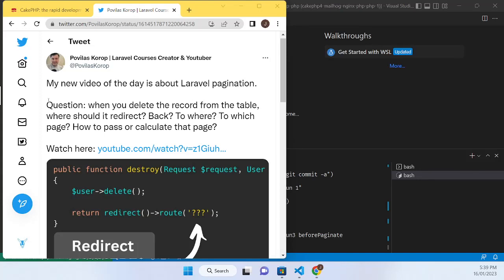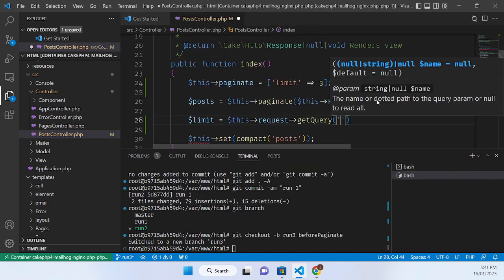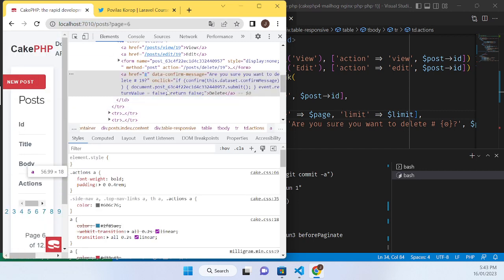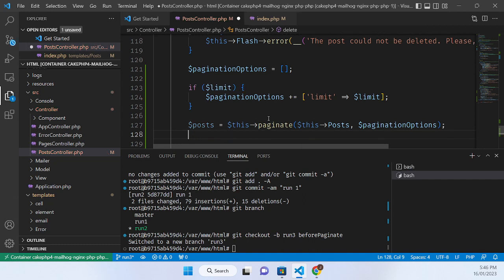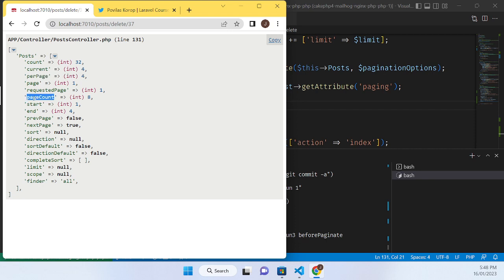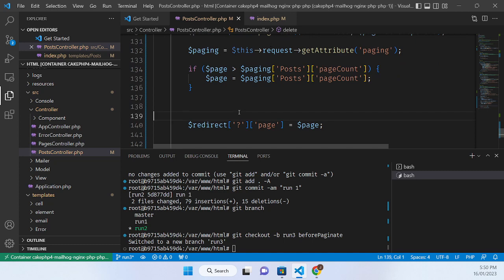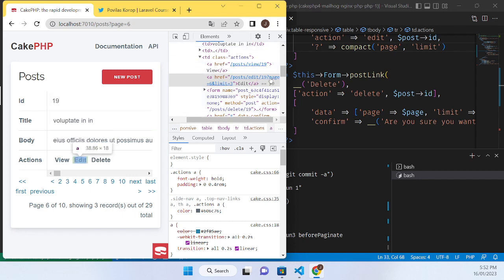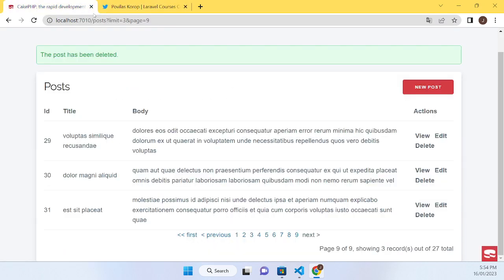CakePHP 4 - Redirecting back to the correct index page on Delete and Edit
This video is a CakePHP 4 way of achieving a redirect back to the current page when deleting or editing a record or the previous page if deleting the last record on the last page.